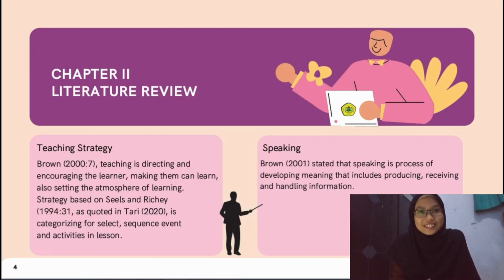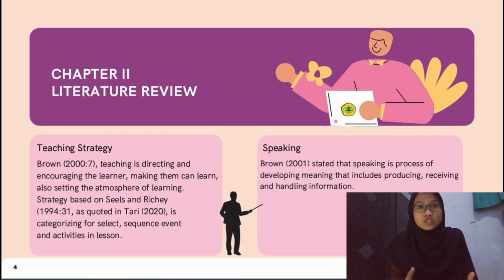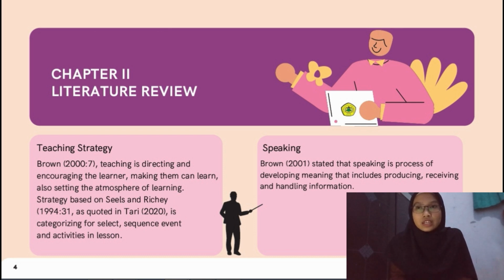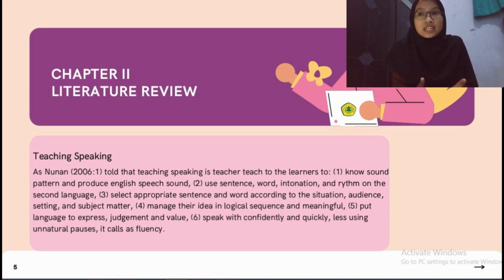Ummu Salamah-An Analysis of Teachers' Strategies in Teaching Speaking during Online Class at Second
Name: Ummu Salamah
Class: 7A
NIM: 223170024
Title:
An Analysis of Teachers' Strategies in Teaching Speaking during Online Class at Second Grade of MAN 1 Kota Cilegon.

Final Term of Seminar on ELT